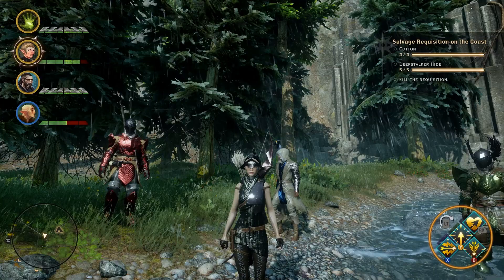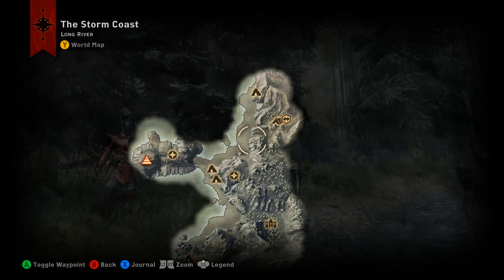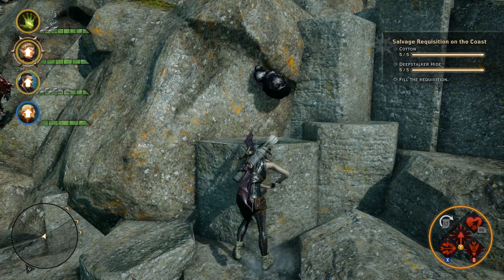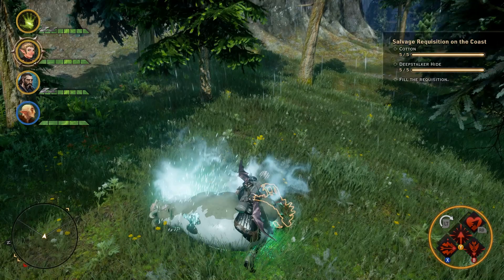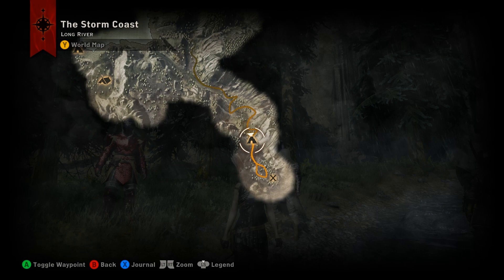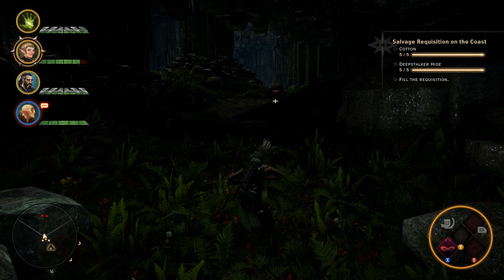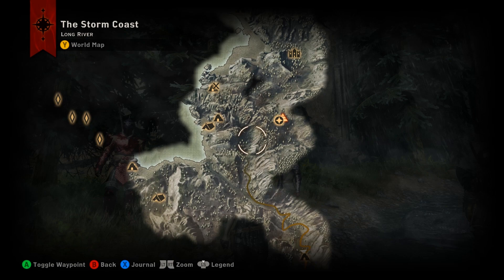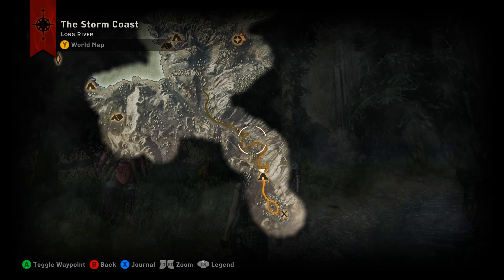Dragon Age Inquisition - Crafting Material Farming Guide! #1 Storm Coast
Looking for a lot of materials to boost your crafting needs? Take a look at this guide for farming herbs, hides, and metals in The Storm Coast!

Results may vary, but I'm pretty confident with this guide. You will see lots of materials like Elfroot, Black Lotus, Iron, Serpentstone, Rams, Bears, Cloth, Velveteen, and MORE!

Be sure to check out the full playlist for other videos for crafting and class builds!

Proxy
Tobias K.
Carl K.
Filip R.
Nader A.
Brett R.
Fahad A.
Dunerwin